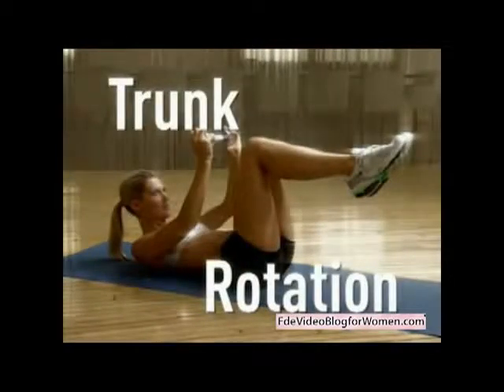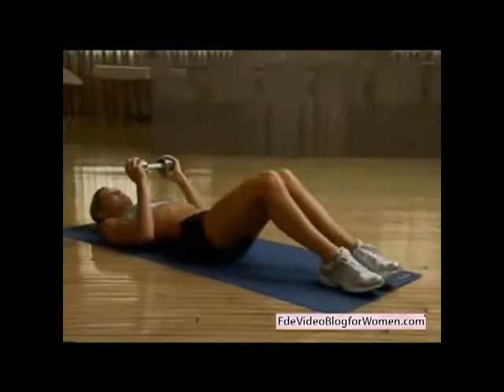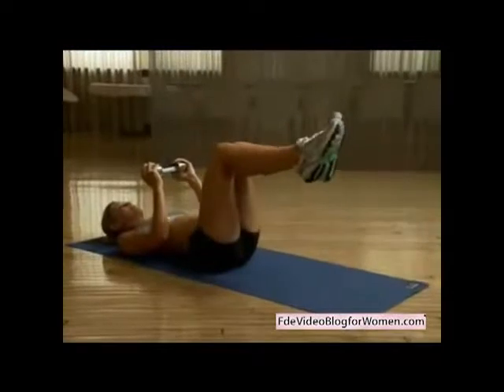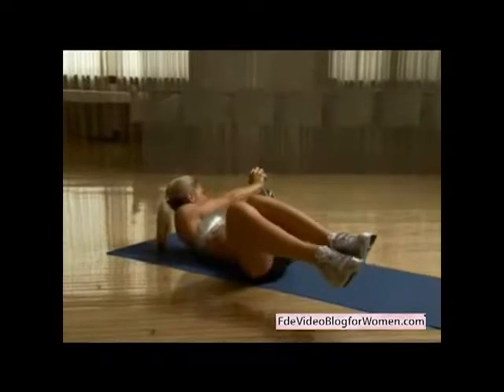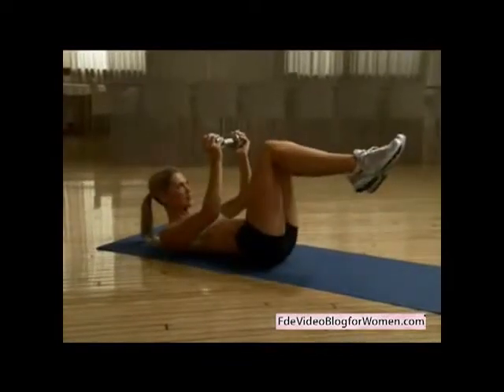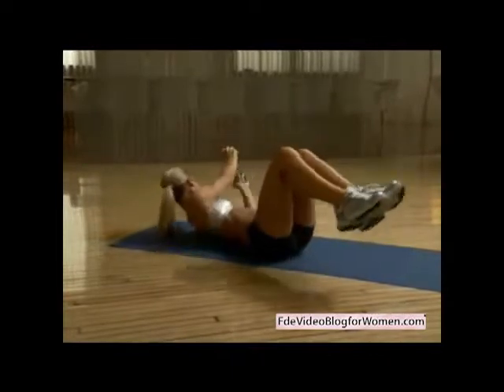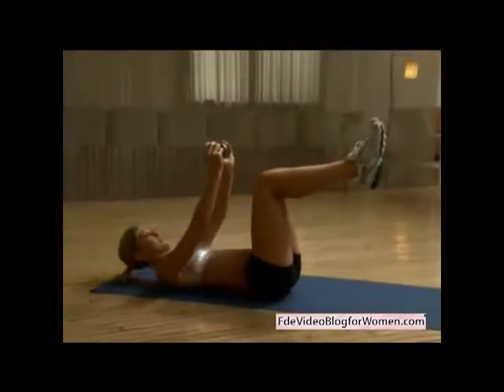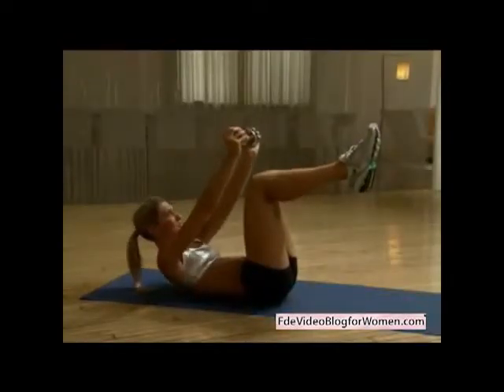Flat Belly Exercise for Women Exercises to Lose Belly Fat for Women